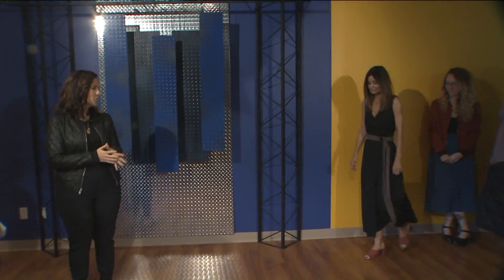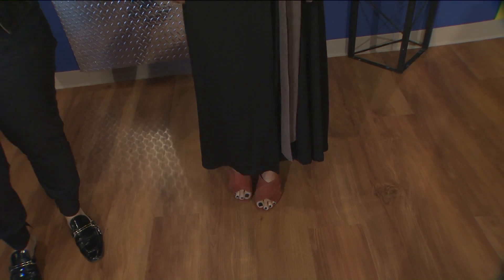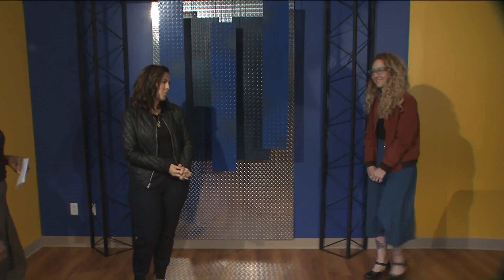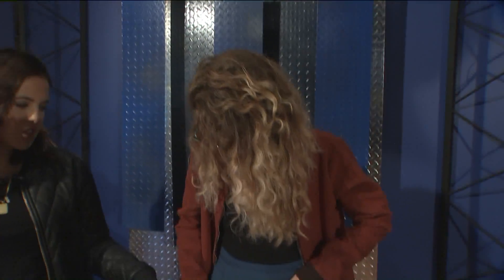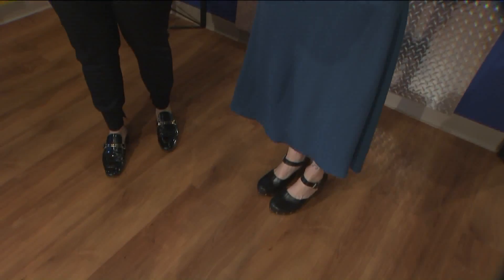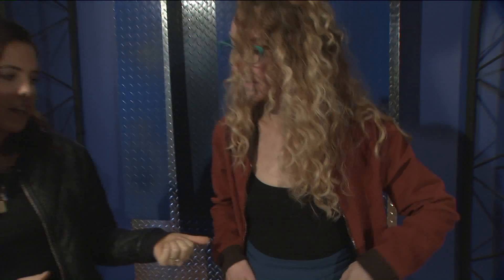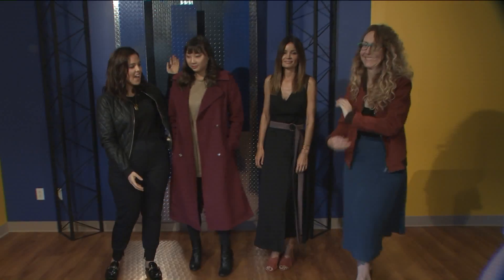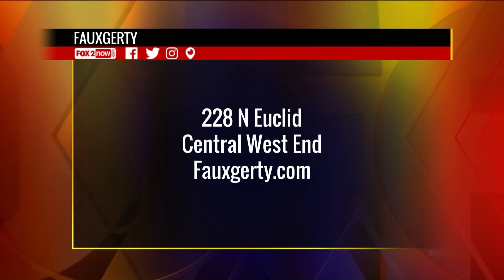FOX 2 9AM FAUXGERTY HUFF POST